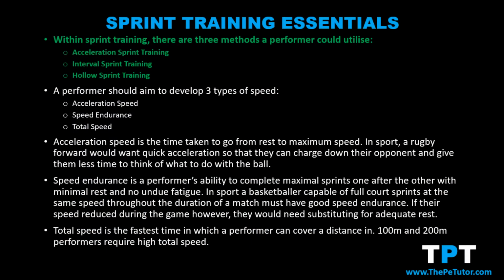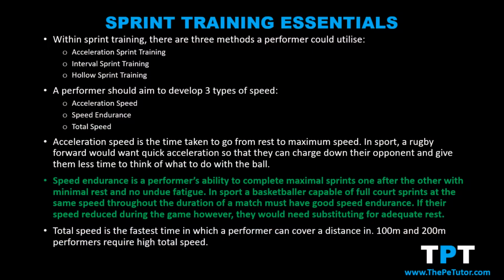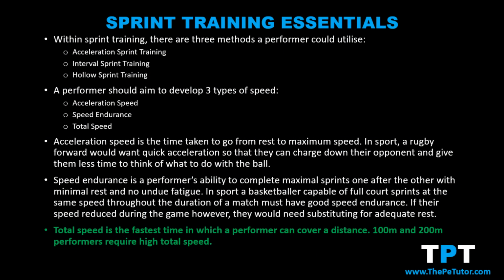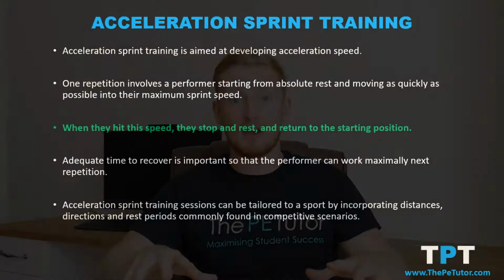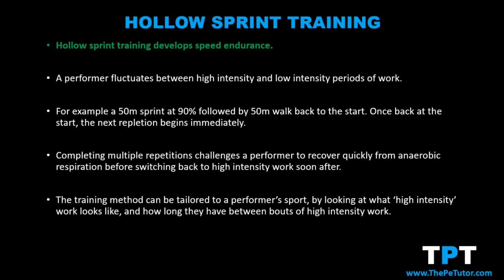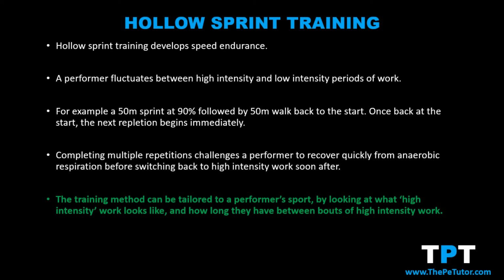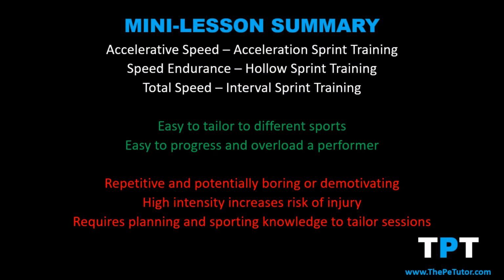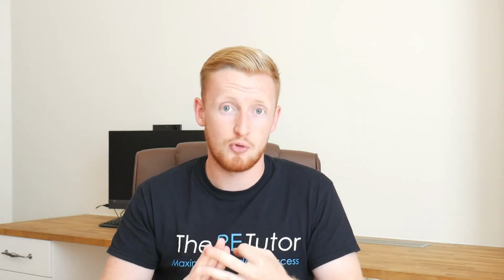The Sprint Training Method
School Closed? Register for free live online GCSE and A Level PE Lessons Monday-Friday

Discover more free videos and lesson powerpoints like this today, as The PE Tutor explains the Sprint Training Method from the BTEC Sport Unit 1 Exam and GCSE PE Fitness Training Unit.

This lesson is from The PE Tutor Video Series, available only to teachers and students using TPT Flashcard Packs.

For more information about our tuition services and other teaching and learning resources, such as our brand new Free Email Courses that hundreds of students teachers are enrolling on, visit us at:

LESSON SUMMARY:

SPRINT TRAINING ESSENTIALS
Within sprint training, there are three methods a performer could utilise:
Acceleration Sprint Training
Interval Sprint Training
Hollow Sprint Training

A performer should aim to develop 3 types of speed:
Acceleration Speed
Speed Endurance
Total Speed

Acceleration speed is the time taken to go from rest to maximum speed. In sport, a rugby forward would want quick acceleration so that they can charge down their opponent and give them less time to think of what to do with the ball.

Speed endurance is a performer’s ability to complete maximal sprints one after the other with minimal rest and no undue fatigue. In sport a basketballer capable of full court sprints at the same speed throughout the duration of a match must have good speed endurance. If their speed reduced during the game however, they would need substituting for adequate rest.

Total speed is the fastest time in which a performer can cover a distance. 100m and 200m performers require high total speed.

ACCELERATION SPRINT TRAINING
Acceleration sprint training is aimed at developing acceleration speed.

One repetition involves a performer starting from absolute rest and moving as quickly as possible into their maximum sprint speed.

When they hit this speed, they stop and rest, and return to the starting position.

Adequate time to recover is important so that the performer can work maximally next repetition.

Acceleration sprint training sessions can be tailored to a sport by incorporating distances, directions and rest periods commonly found in competitive scenarios.

HOLLOW SPRINT TRAINING
Hollow sprint training develops speed endurance.

A performer fluctuates between high intensity and low intensity periods of work.

For example a 50m sprint at 90% followed by 50m walk back to the start. Once back at the start, the next repletion begins immediately.

Completing multiple repetitions challenges a performer to recover quickly from anaerobic respiration before switching back to high intensity work soon after.

The training method can be tailored to a performer’s sport, by looking at what ‘high intensity’ work looks like, and how long they have between bouts of high intensity work.

INTERVAL SPRINT TRAINING
Interval training is ideal for developing a performers total/maximum speed.

A performer starts at rest, reaches their maximum speed and maintains it for a pre-determined distance or time.

A period of complete rest must then follow so that they can fully recover from the previous repetition.

It is essential that a performer is able to reach their total speed in each interval so that they challenge their muscles to function at this intensity.

This will only be possible in the absence of fatigue.

POSITIVES
Easy to tailor training sessions to sports, with distances, speeds, intensities and rest periods

Simple equipment

Easy to incorporate progressive overload, by tracking the numbers used and achieved in previous sessions

NEGATIVES
Repetitive nature can lead to tedium or boredom setting in

High intensity leads to an increased risk of injury.

Requires planning and specialist knowledge to successfully tailor a session to a performer’s sport and capabilities.